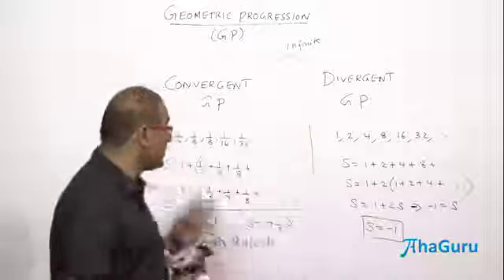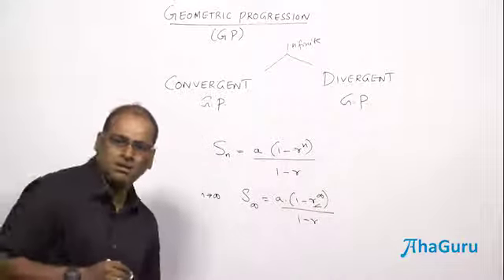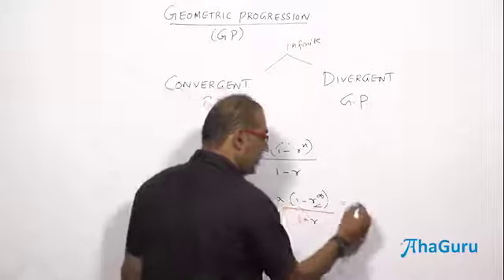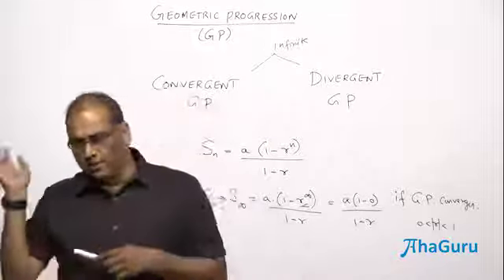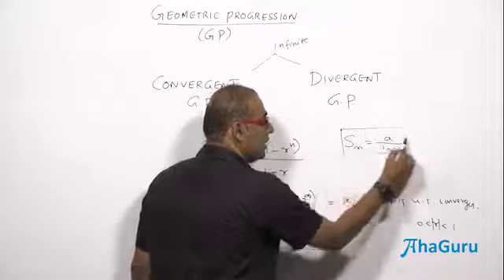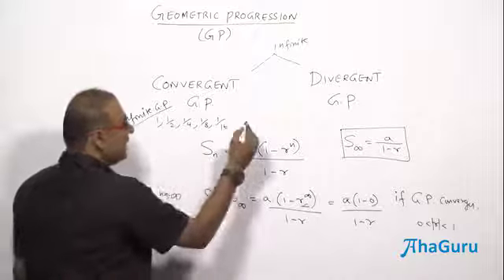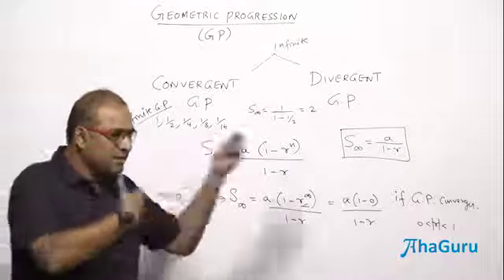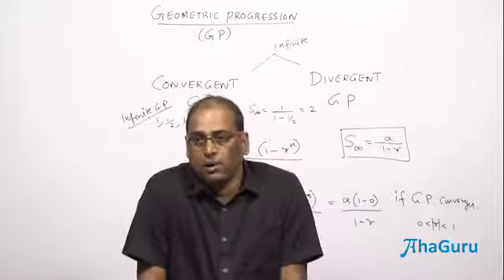Arithmetic Progression Chapter 9 Class 11 Maths CBSE/IITJEE